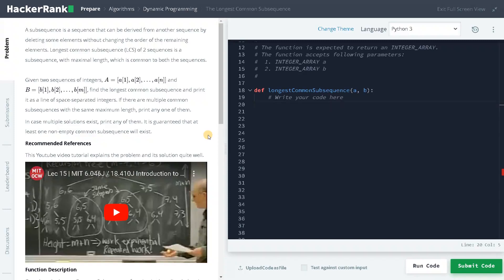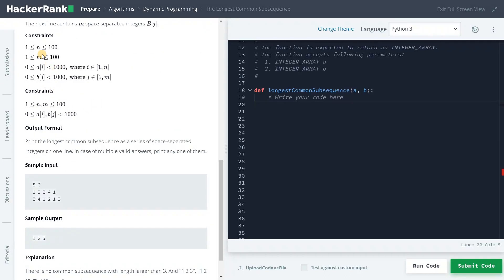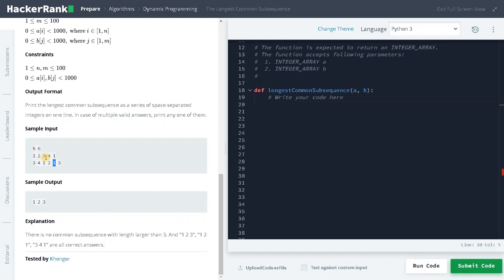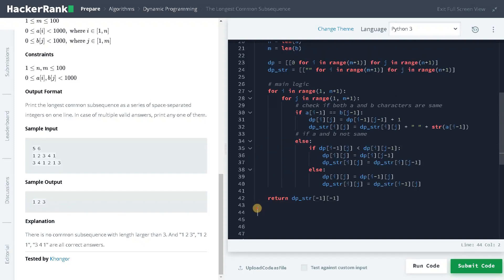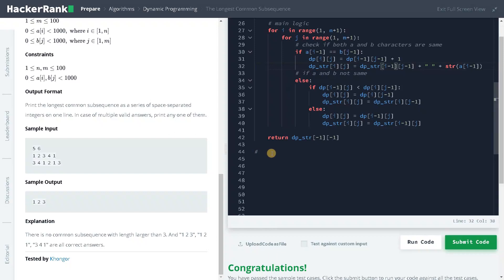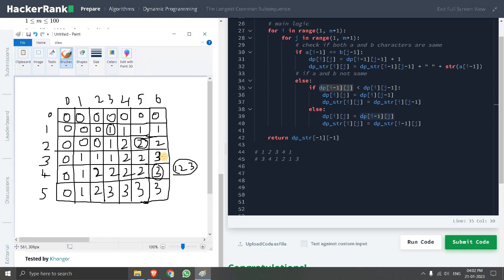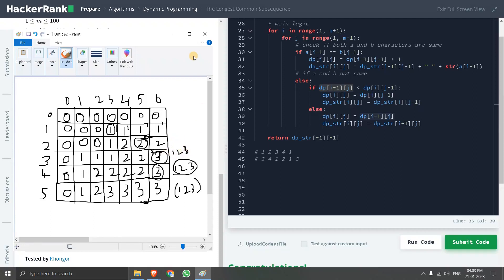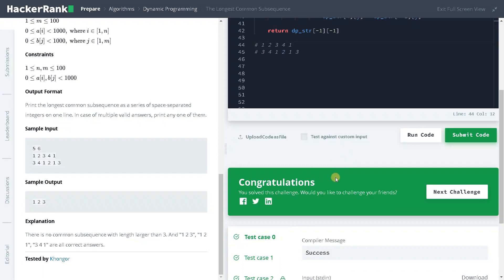233 - The Longest Common Subsequence | Dynamic Programming | Hackerrank Solution | Python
⭐️ Content Description ⭐️
In this video, I have explained on how to solve the longest common subsequence using dynamic programming in python. This hackerrank problem is a part of Problem Solving | Practice | Algorithms | Dynamic Programming | The Longest Common Subsequence and solved in python. The complexity of this solution is O (n * m).